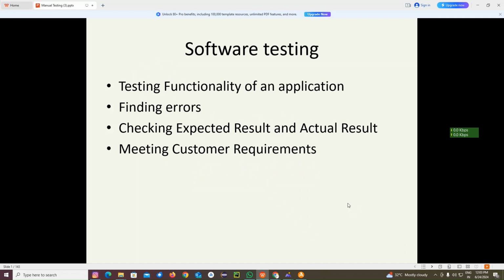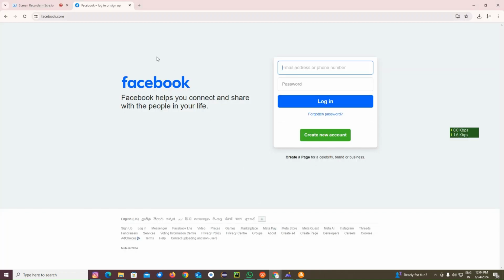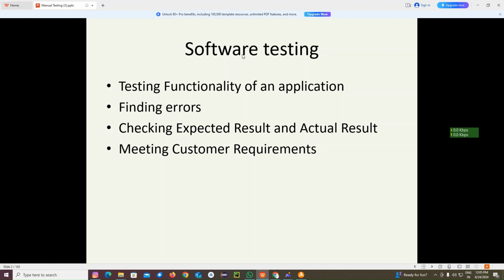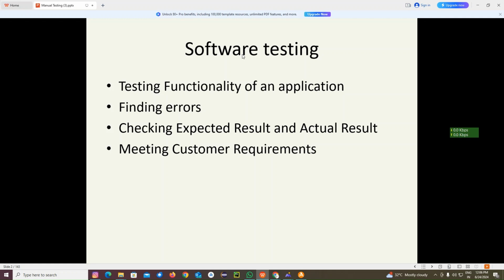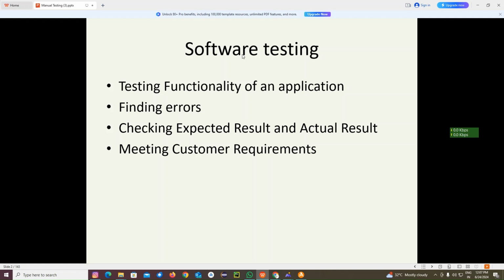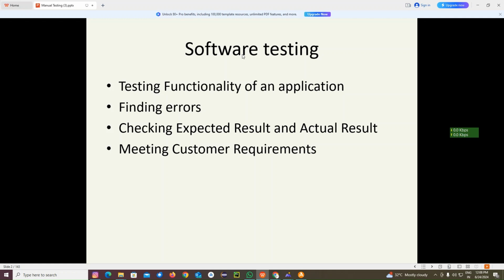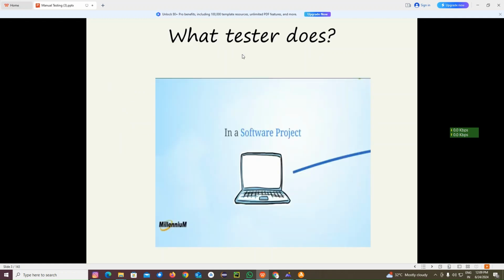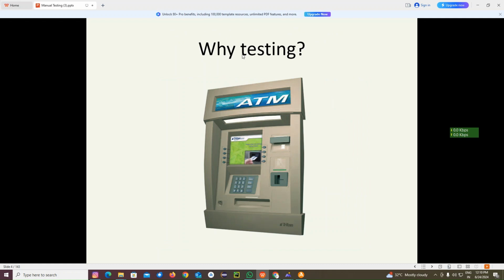Manual Testing | Introduction to Software Testing |Part 1|JS Testing Academy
CHANNEL: @jstestingacademy